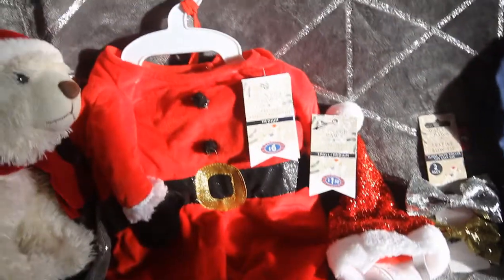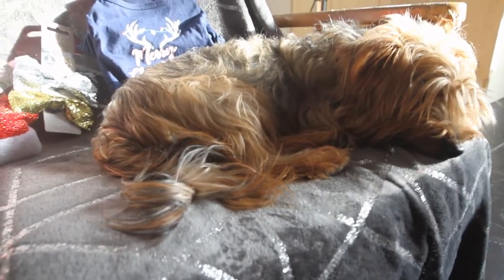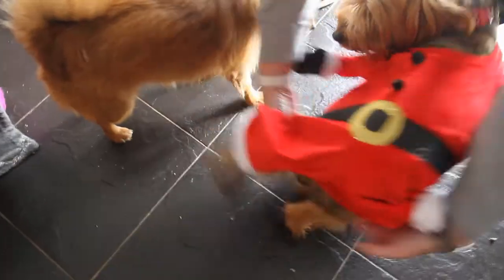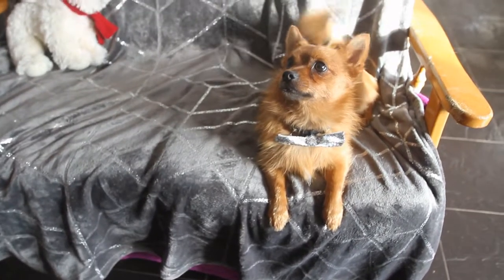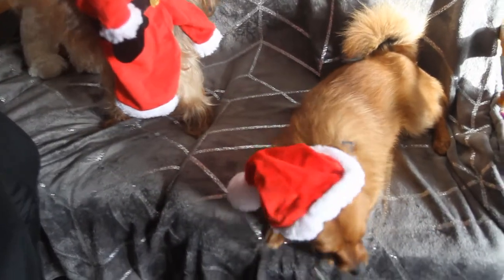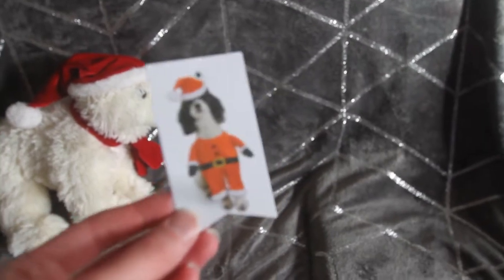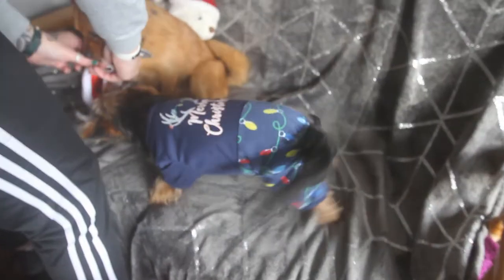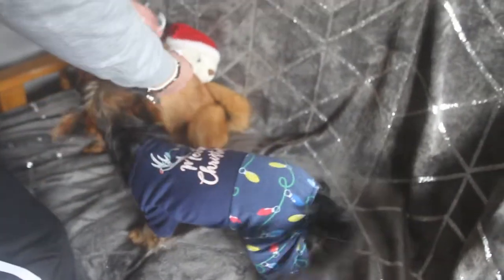Puppy Costume Christmas Photoshoot Homesavers | Pet Dog Photography Funny | Vlogmas Canon 7D 2021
Puppy Christmas Photoshoot | Pet Dog Portrait Photography Funny Behind The Scenes | Vlogmas 7D 2021

Today i show you behind the scenes of photographing yorkie pom dogs, chrismas family lily, lucy bondi, lily mother daddy bondi, daughter lucy, they enjoyed the photoshoot, one too many sherrys lol